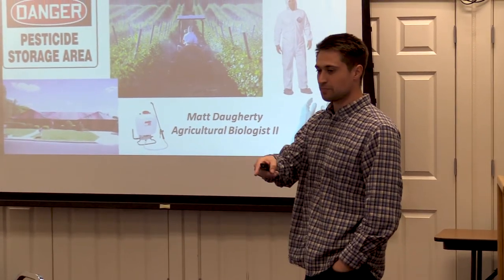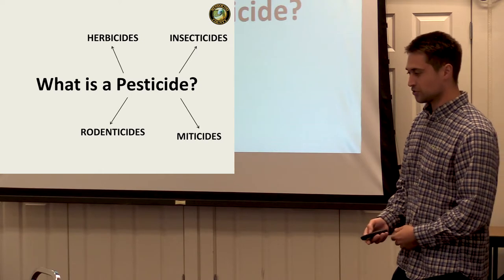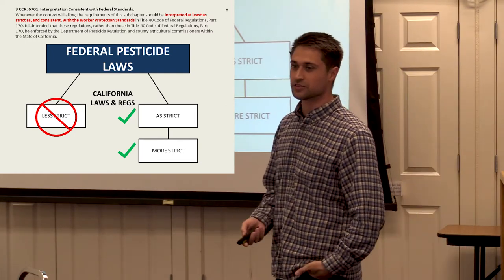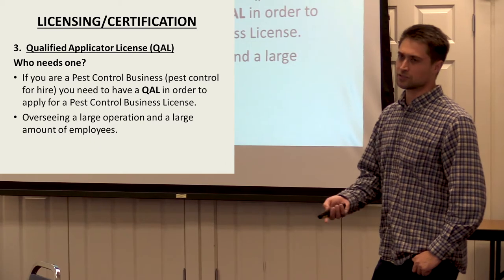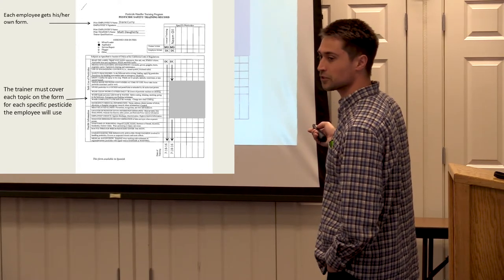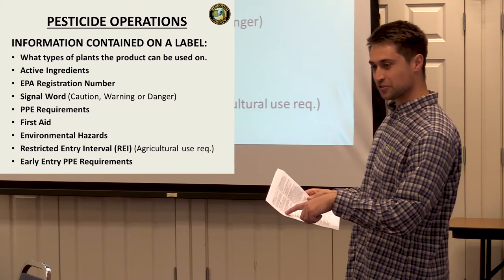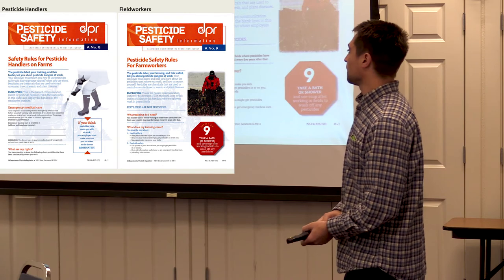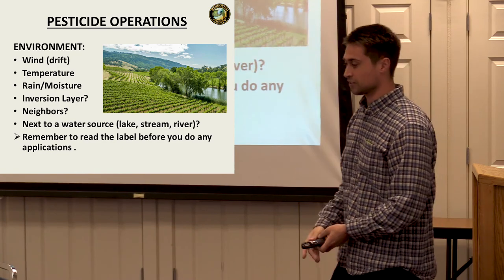Pesticide Use Enforcement 101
This is a recording of the training offered by the Mendocino County Agriculture Department regarding the regulation of pesticides in California.